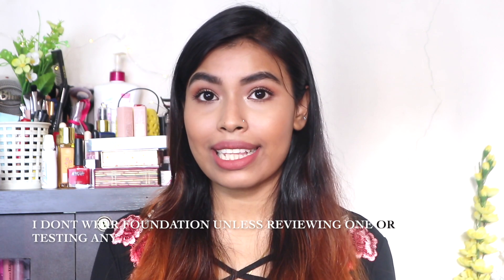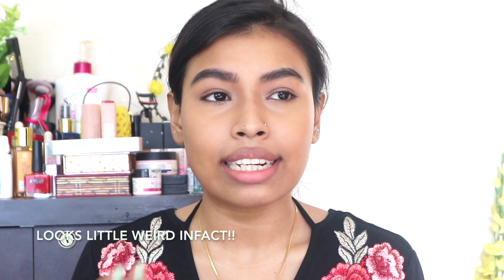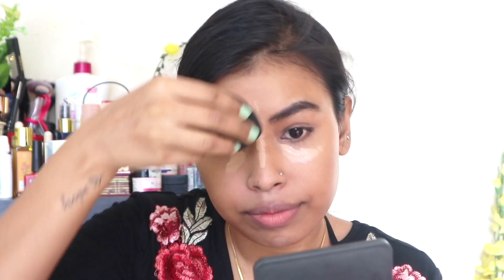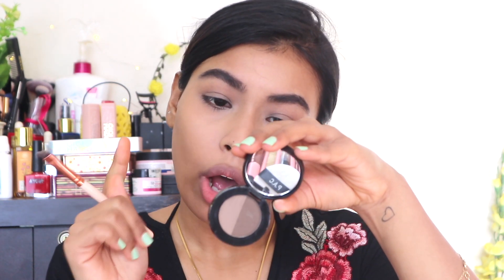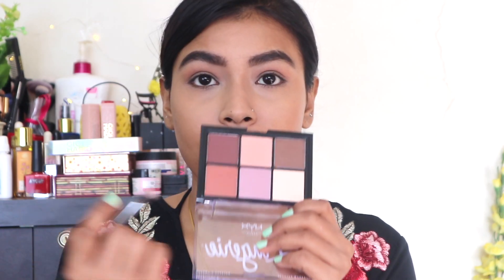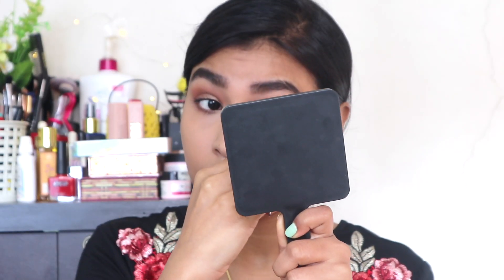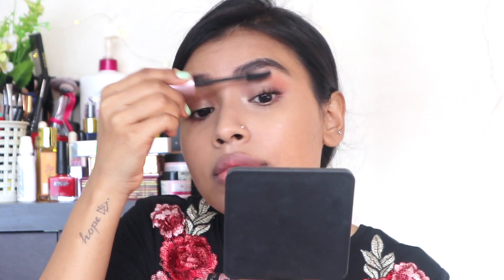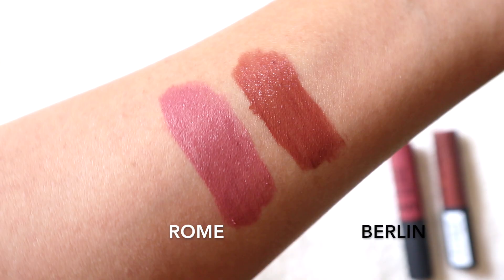My Everyday Makeup Tutorial For Youtube Videos | Preeti Chaudhuri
Hi guys, since I haven't done a makeup tutorial in a long time now, I thought to share a tutorial which I pretty much wear every single day before filming youtube videos !! This is my every day makeup tutorial for youtube videos. | india
I hope you guys enjoyed watching the video,

Preeti.

products mentioned:

Light Used